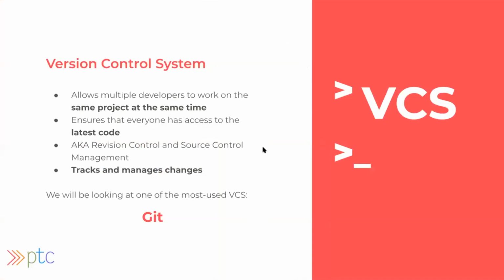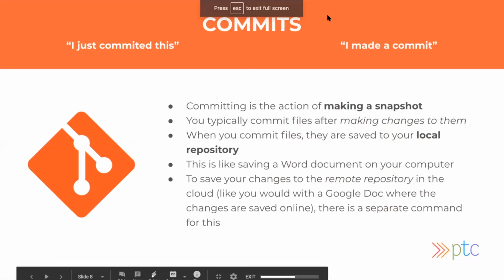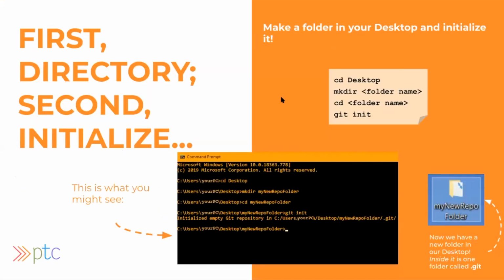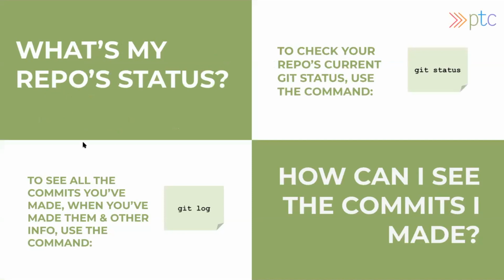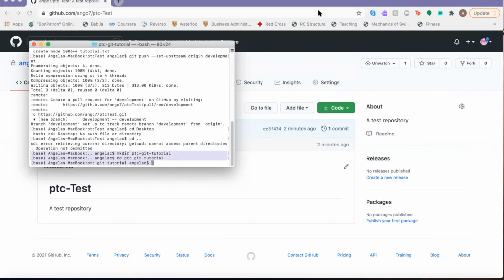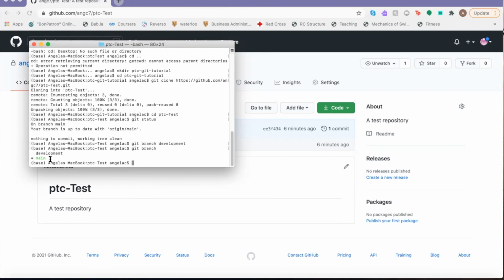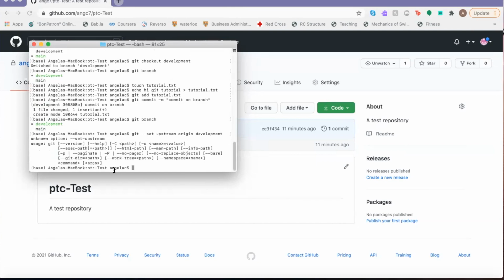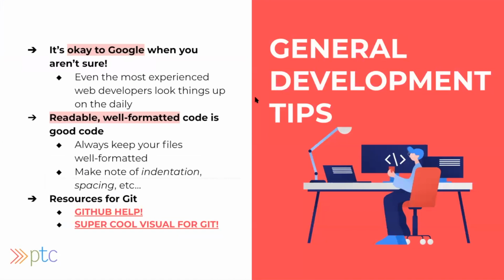PTC Outreach: Intro to Git & Github